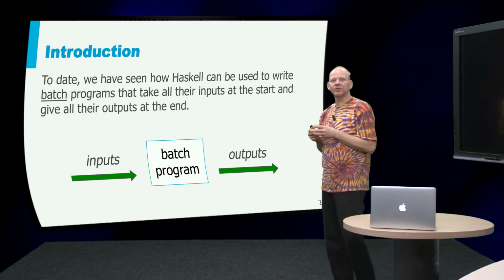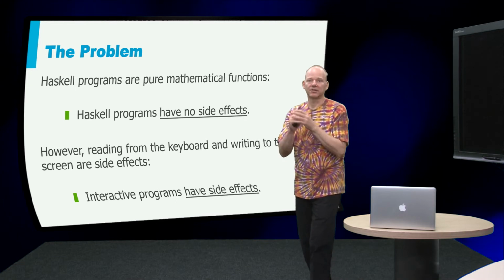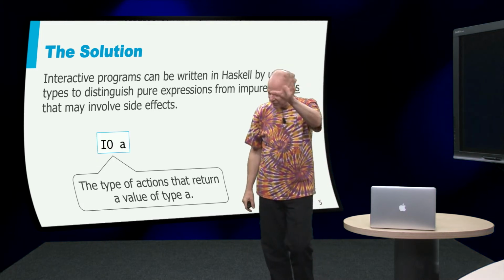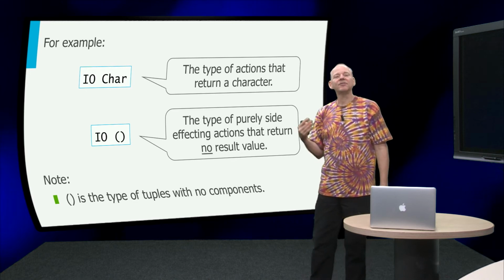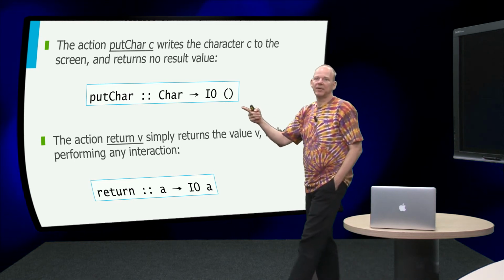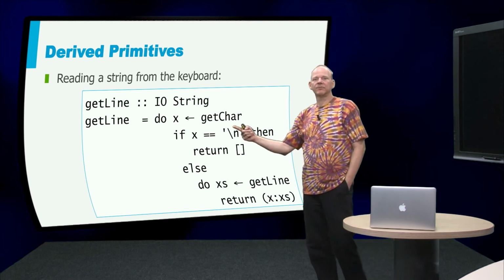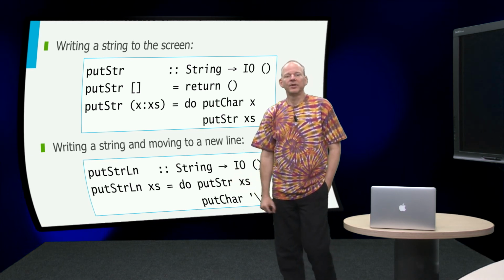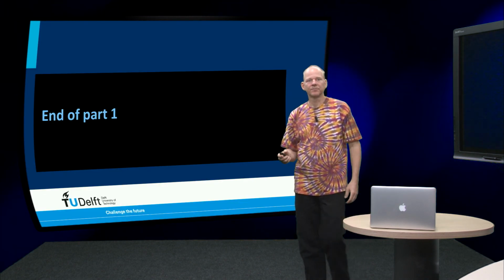FP101x - Programming in Haskell Chapter 8 - Interactive Programs Part 1